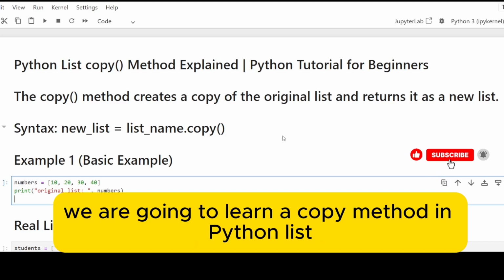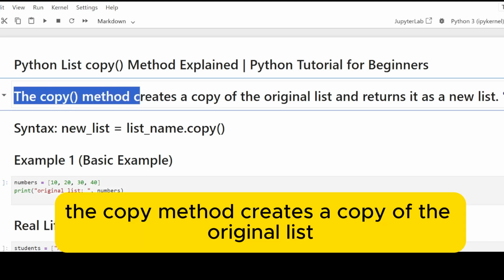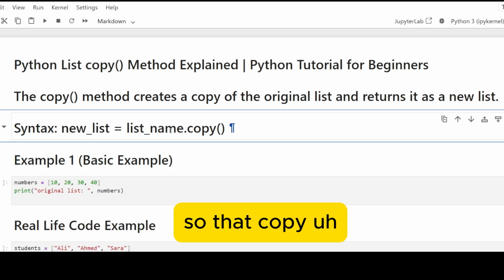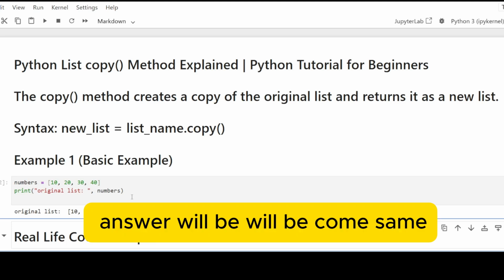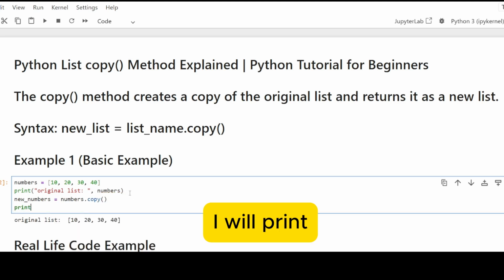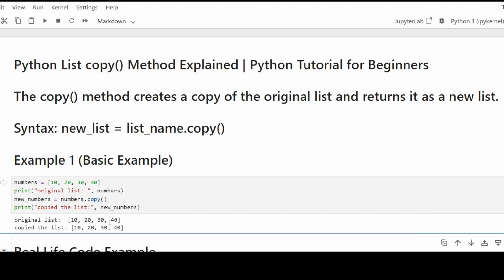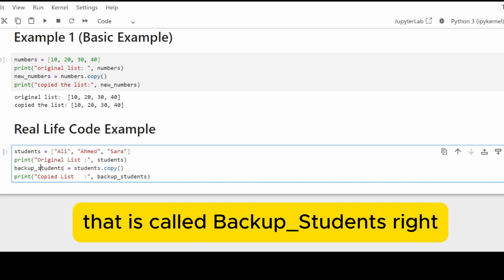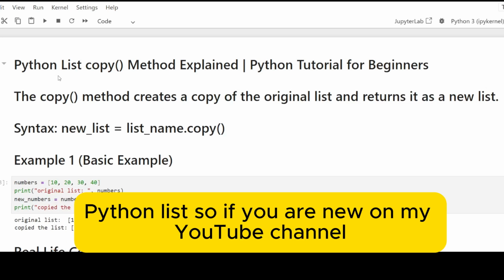copy method in python list | list methods in python | python tutorial for absolute beginners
Learn the Python List copy() Method from scratch in this beginner-friendly Python tutorial! In this video, you'll learn what the copy() method is, its syntax, how it works, real-life coding examples, and common mistakes beginners make while copying lists in Python.

If you're learning Python programming, understanding how to copy lists correctly is an important concept. This tutorial is perfect for absolute beginners and will help you write cleaner and safer Python code.

Topics Covered:
What is the copy() method in Python?
Syntax of list_name.copy()
How to copy a Python list
Why should we use the copy() method?
Python List Methods for Beginners
Example Covered:
students = ["Ali", "Ahmed", "Sara"]
new_students = students.copy()